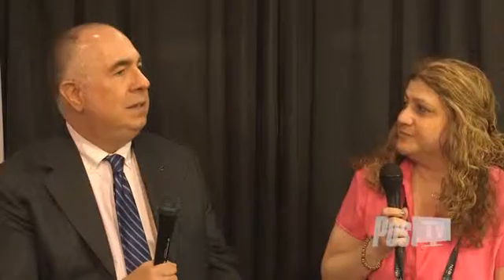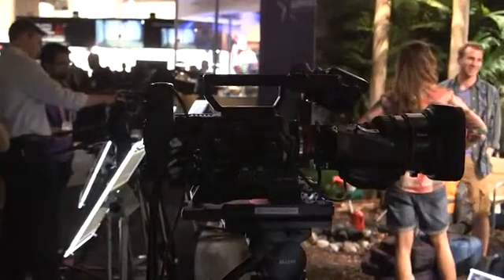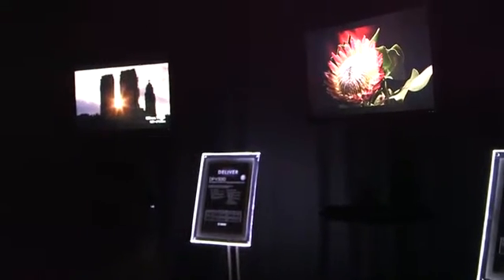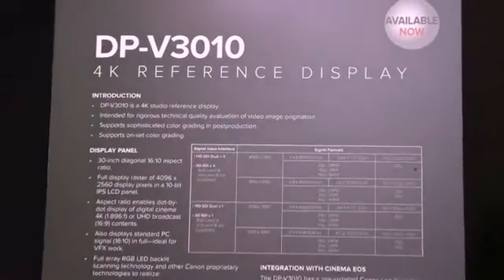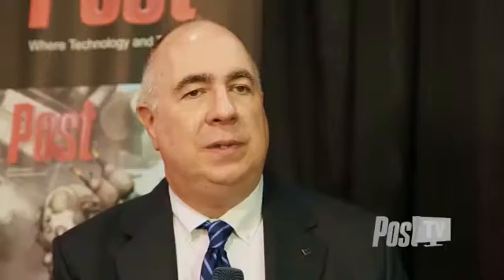PostTV 2014: Canon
Canon USA's Chuck Westfall details the company's NAB product introductions.